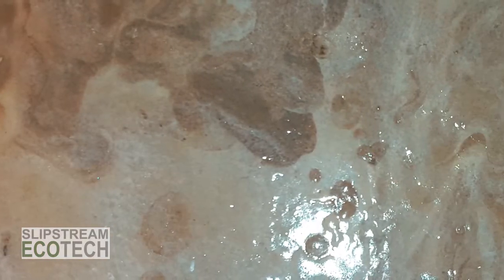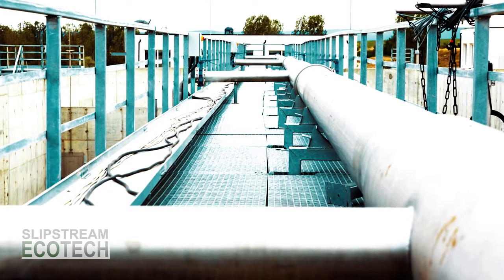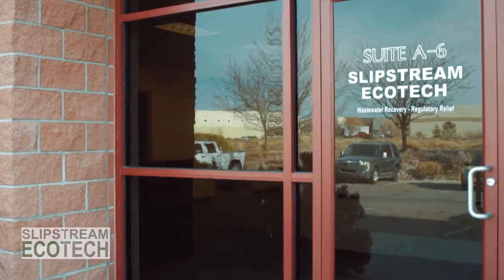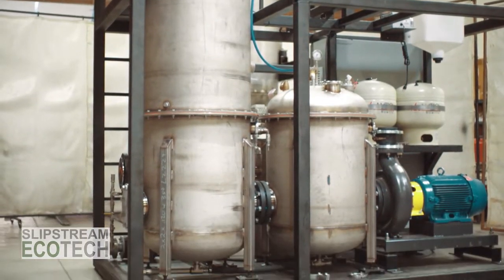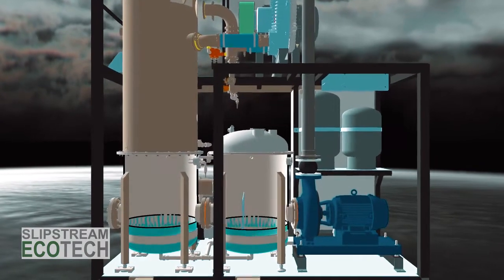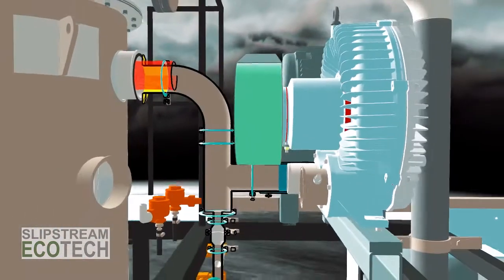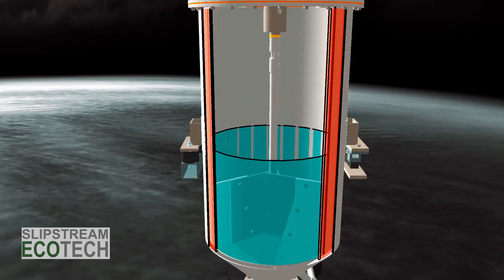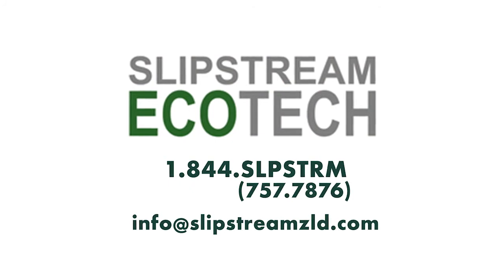World's First Affordable Zero Liquid Discharge Crystallizer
Introducing the world's first affordable zero liquid discharge (ZLD) system.  This ultra-efficient wastewater evaporator and crystallizer can completely eliminate most wastewater streams with energy costs of as little as a penny a gallon.